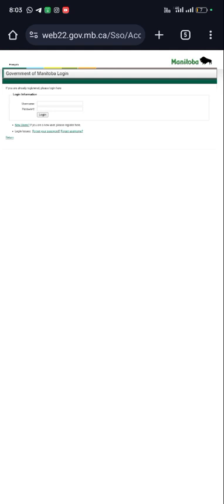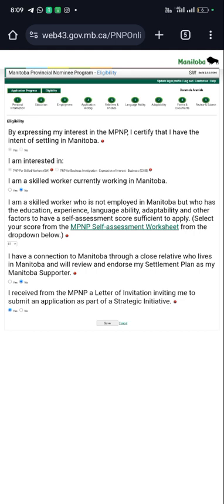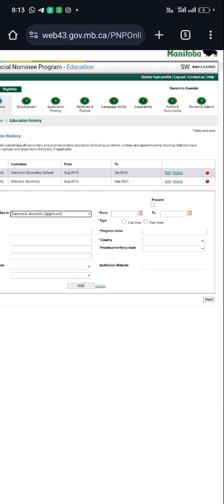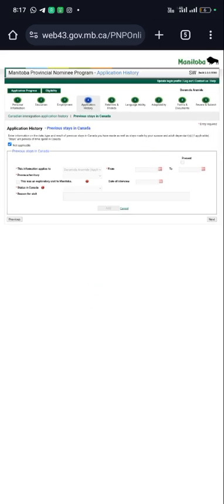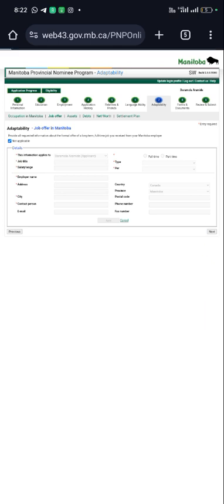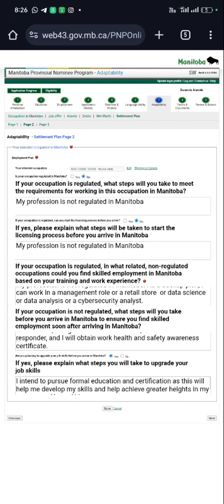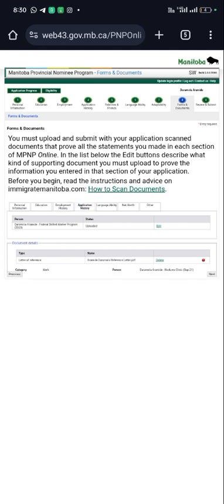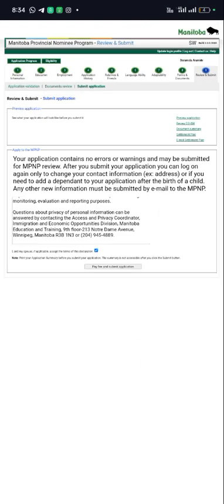How to apply for manitoba provincial nominee program with Letter of Advice to Apply (LAA)